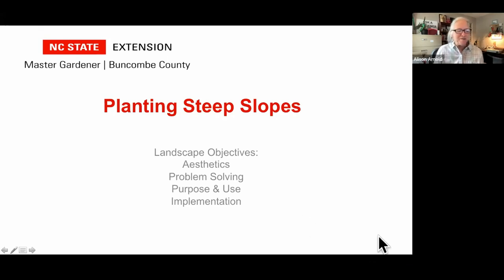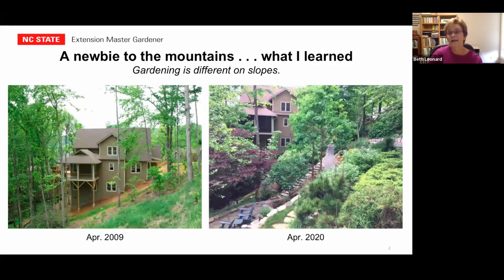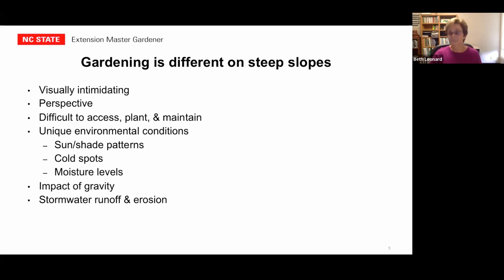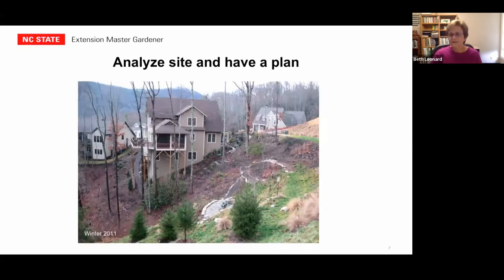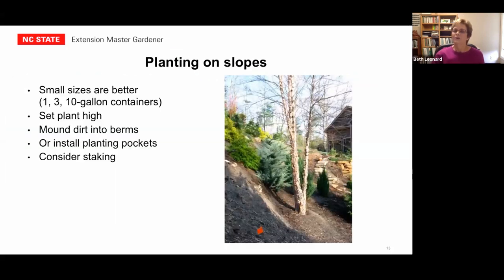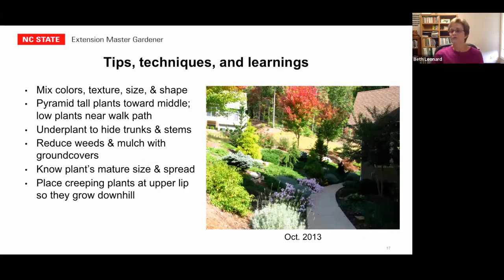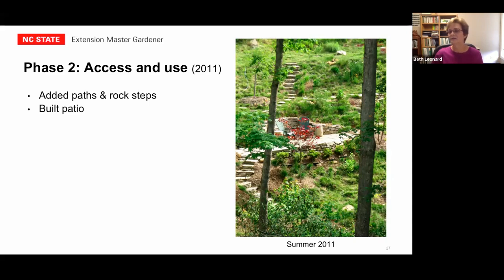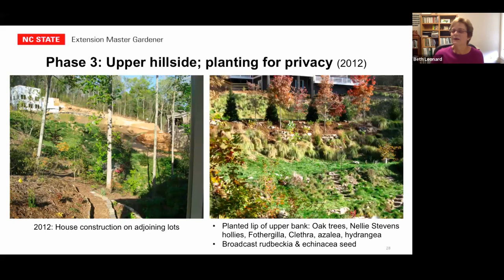Gardening on Steep Slopes GITM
Master Gardener Beth Leonard shares her experience landscaping her own steep slope in Western North Carolina.  She discusses plant design, paths and steps, and other issues unique to steep slope gardens.

Contents
0:00 Introduction
2:58 What is a steep slope?
7:11 Planning
7:57 The property
8:26 Planting the front bank
14:32 Planting holes and pockets
18:17 Watering
20:20 Front bank summary
23:41 Steps and paths
31:09 Side meadow
34:02 Side patio
34:52 Side landscaping
42:00 Erosion: Pachysandra
43:19 Weeding and fall leaves
46:38 Planning overall
48:02 Stone walls
51:33 Wildlife
53:45 Conclusion